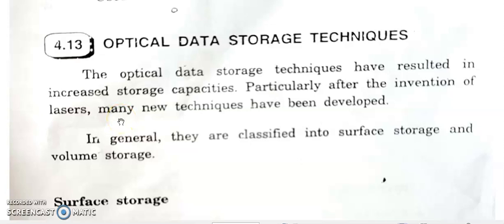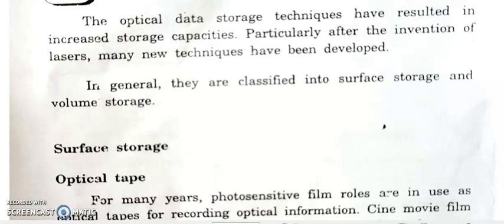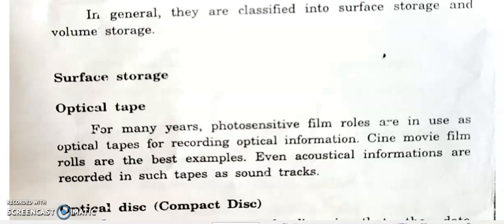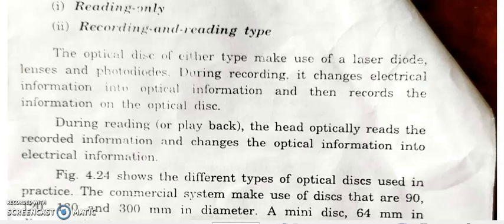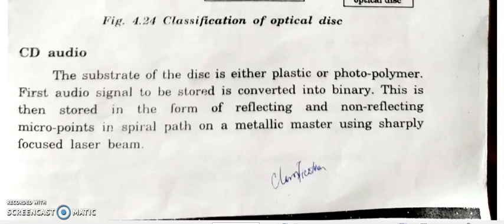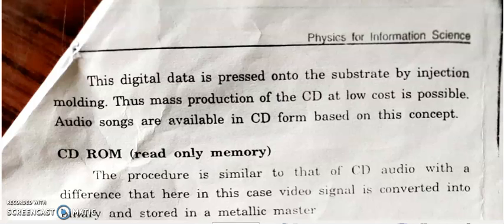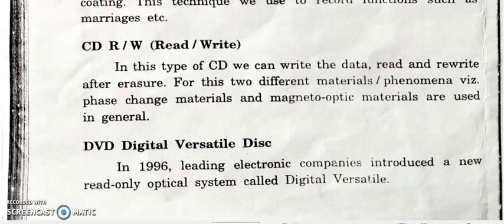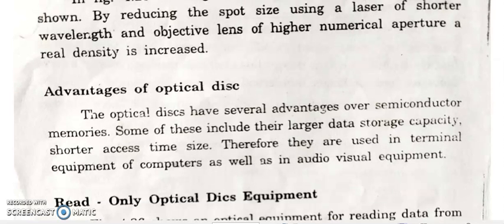optical data storage technique